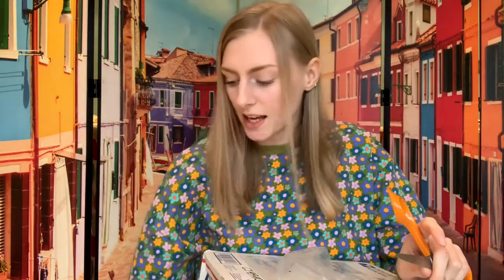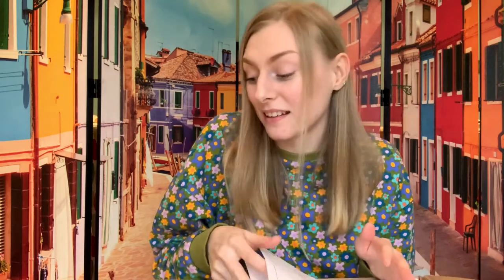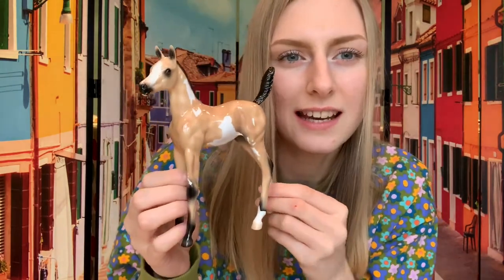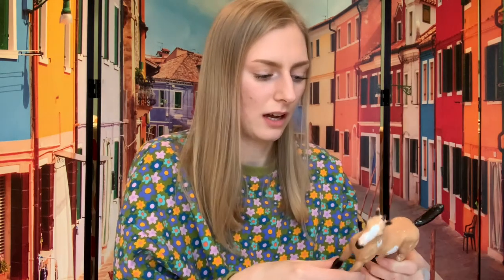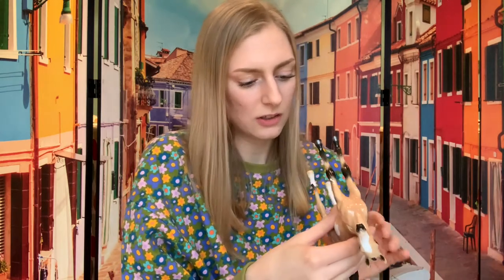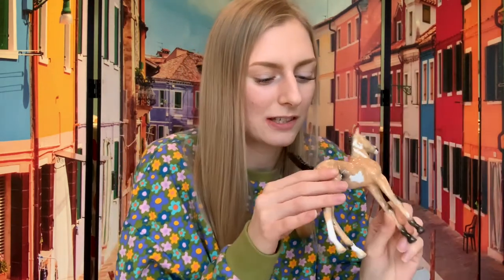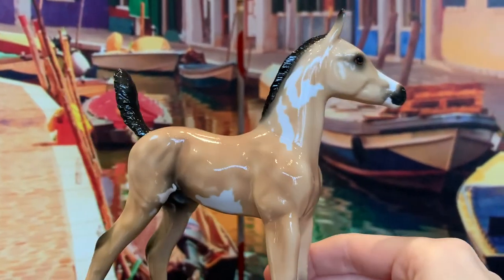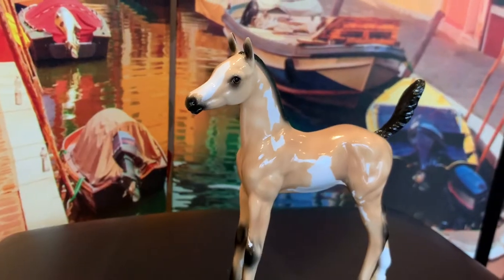Boyfriend buys me a Peter Stone Foal! *UNBOXING*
Watch me unbox this STUNNING little Peter Stone model😍🥳 Thank you to my boyfriend Jake for purchasing her for me!!